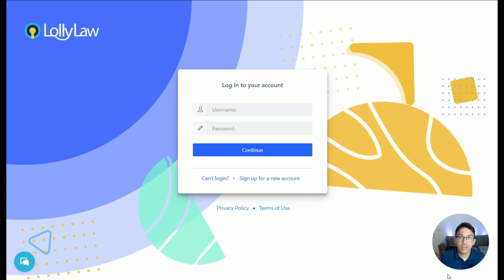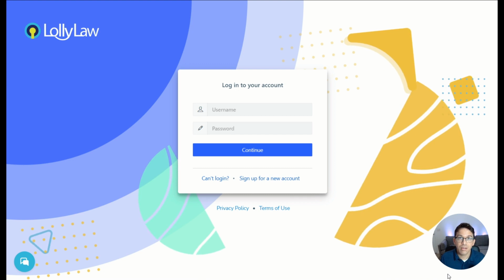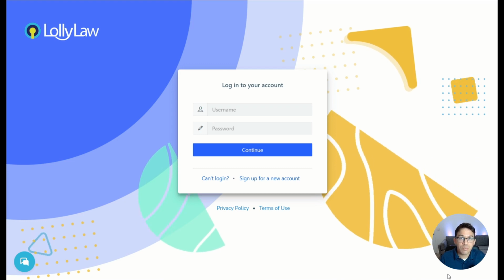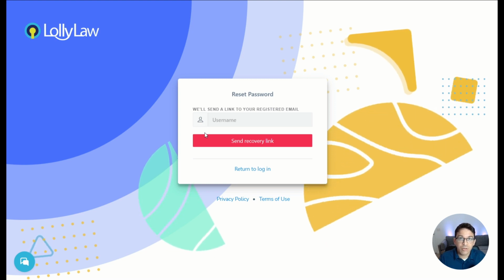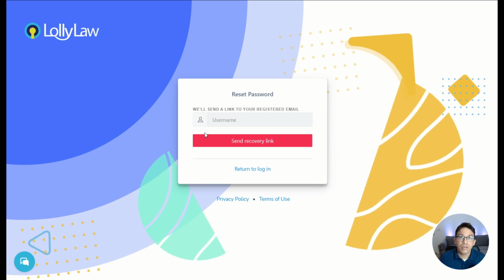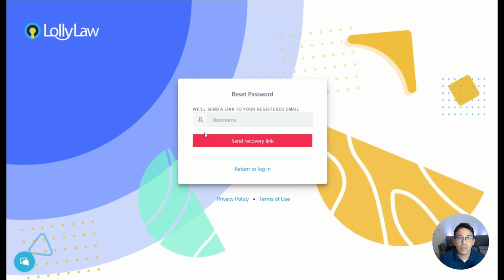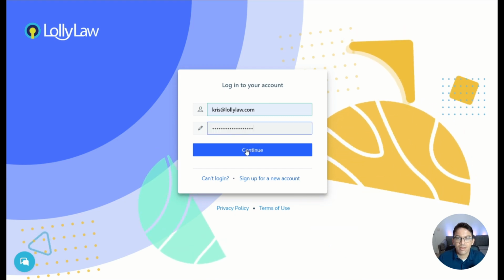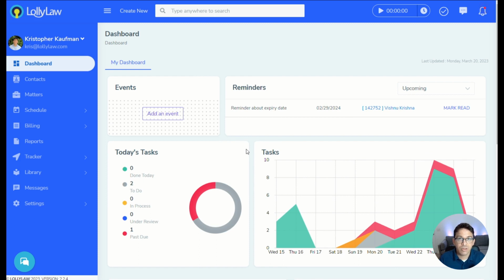How to Log Into LollyLaw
In this video, LollyLaw, the number one rated case management software for immigration law firms and teams, is introduced. The presenter, Kris, provides a step-by-step guide on how to log in to a LollyLaw account using a username and password. If the user forgets their password, they can use the "I forgot my password" feature to reset it. The video also covers the dashboard and the first four tabs, including contacts, matters, and schedule, which will be discussed in more detail in the next video. Viewers can reach out to the LollyLaw support team for further assistance.